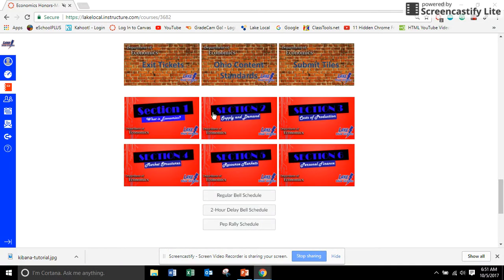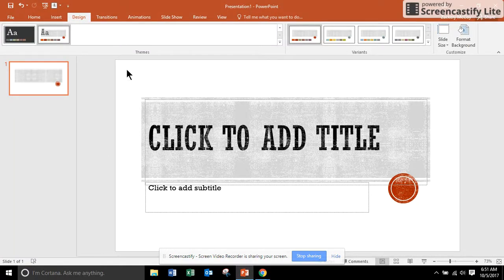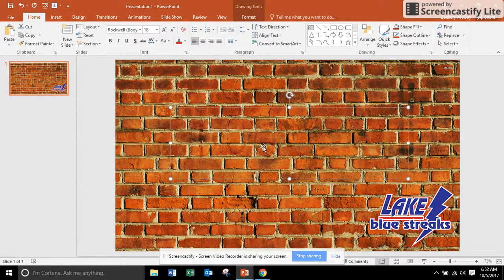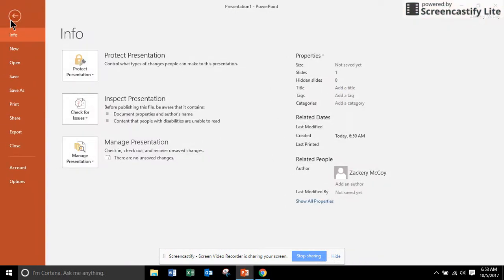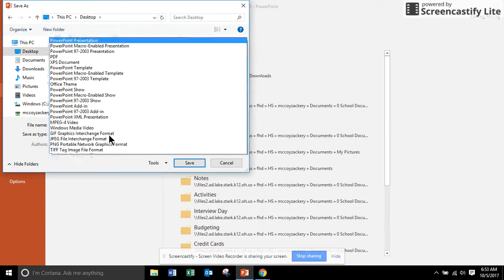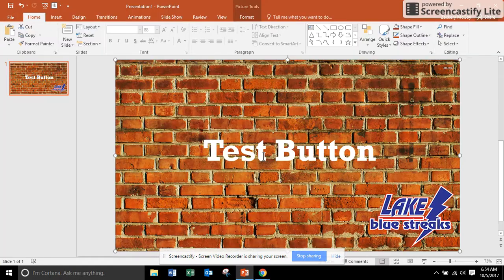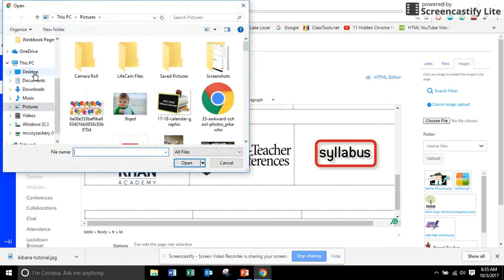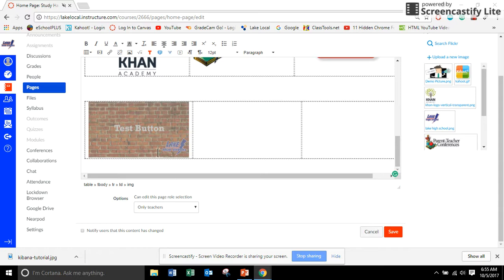Creating Your Own Button